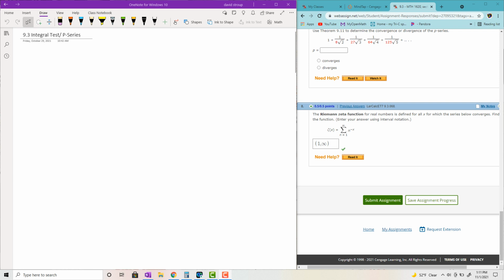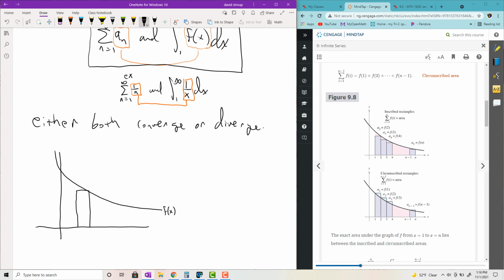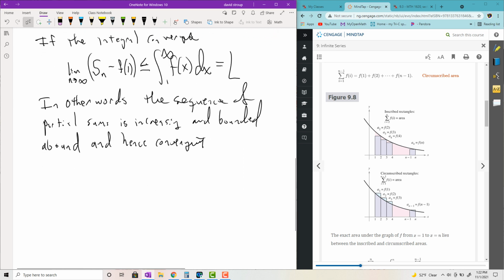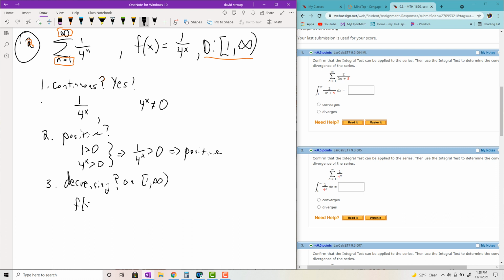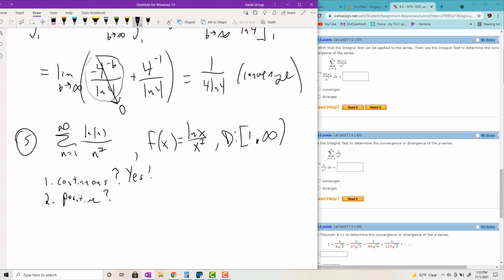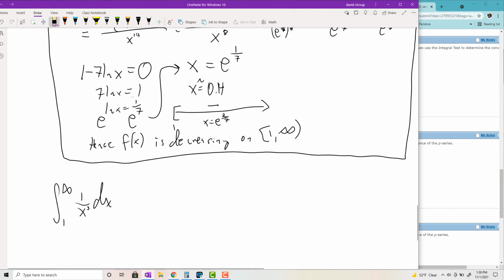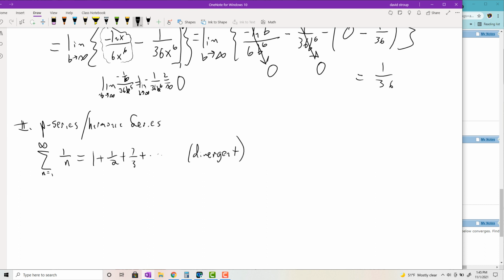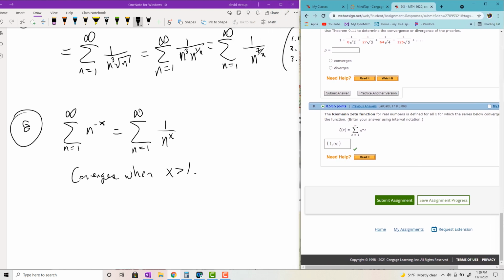9.3 MTH 1620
The video quiz is problem #7 from webassign (second to the last problem in the video).